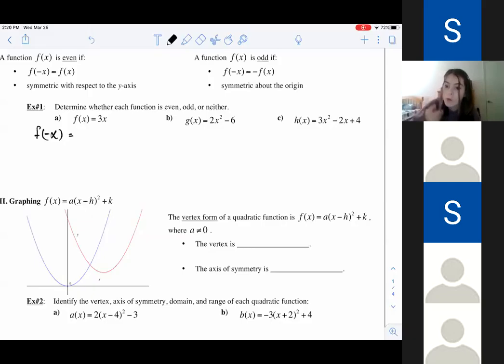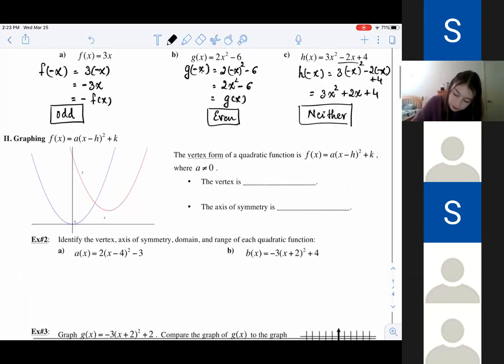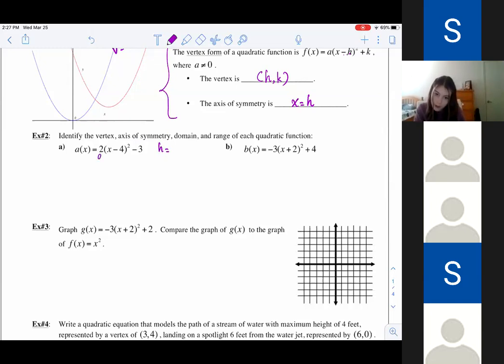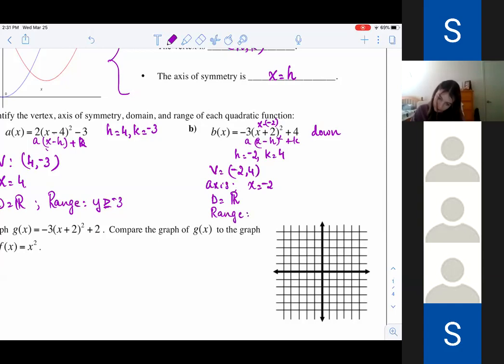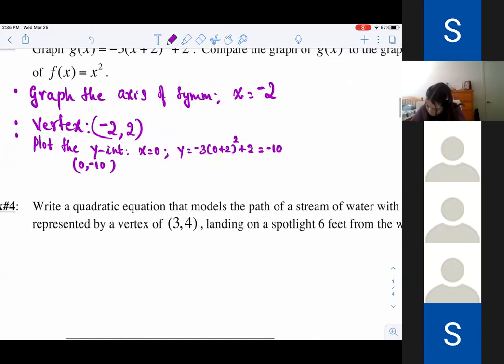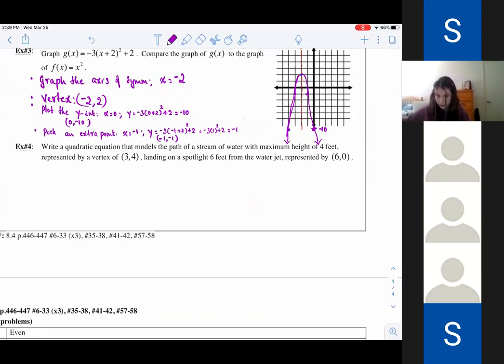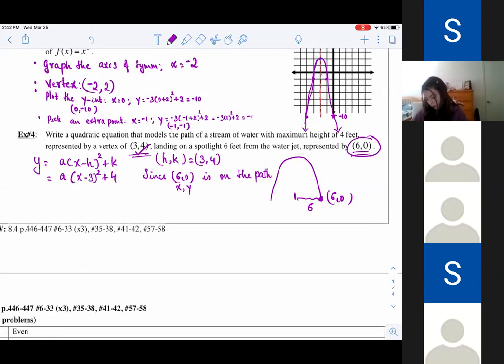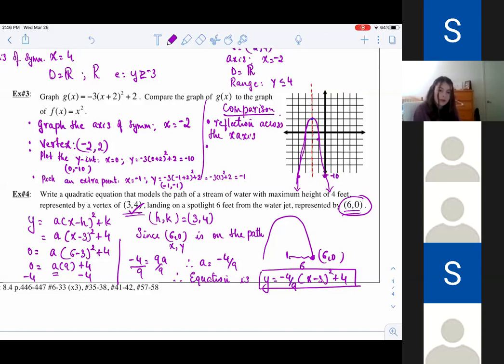Algebra 1 8.4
Textbook:
Big Ideas Math: